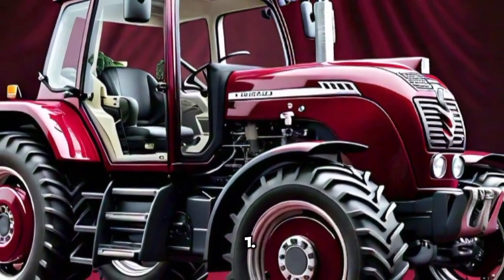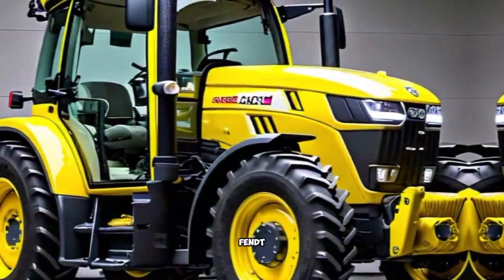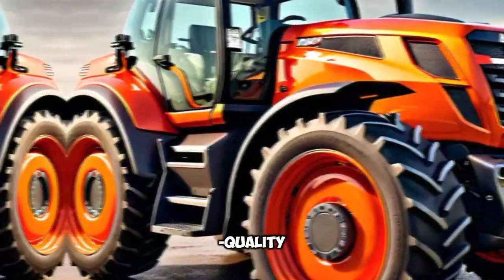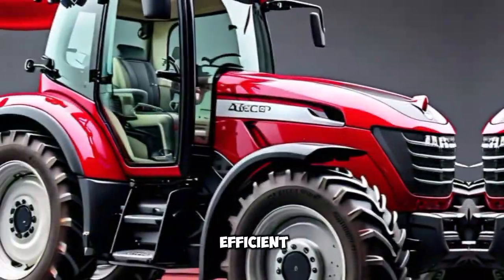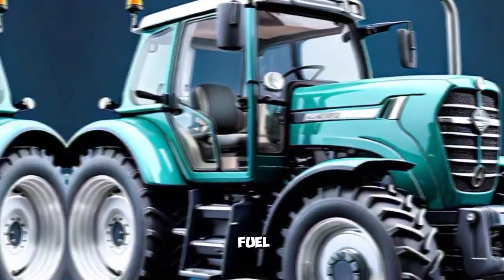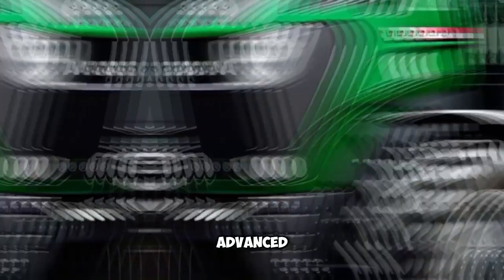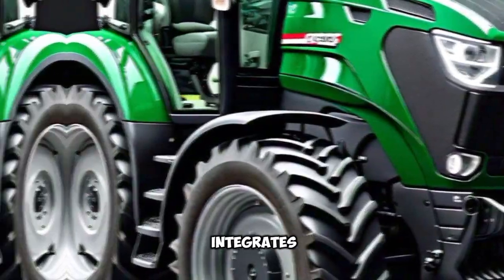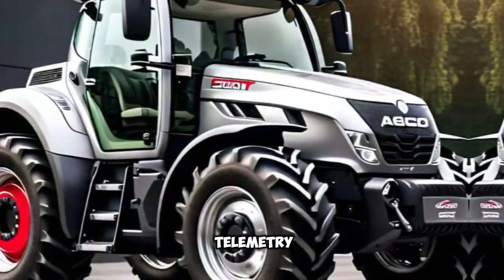THE BEAST! 2024 AGCO Fendt Tractor Review - Is This the ULTIMATE Farming Machine.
YouTube Video Description:
"Join us as we explore the incredible features and capabilities of the AGCO Fendt tractor! With its powerful engines, advanced transmission, and innovative technology, this machine is revolutionizing farming efficiency. From compact to high-horsepower models, we'll dive into the details. Watch to discover:

- Why AGCO Fendt is the preferred choice for farmers worldwide
- Exceptional performance, reliability, and comfort features
- Advanced technology for precision farming and guidance
- Price information and popular models
- Expert insights and real-world testimonials

Get ready to experience the ultimate farming machine!"

YouTube Video Searching Keywords (50)

YouTube Video Searching Hashtags (20)